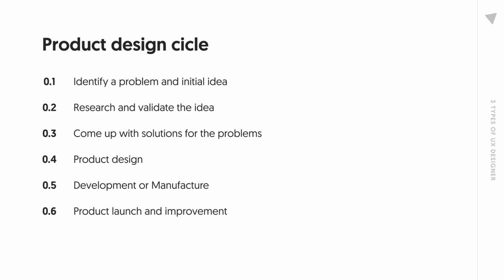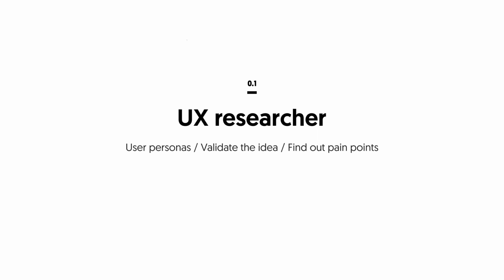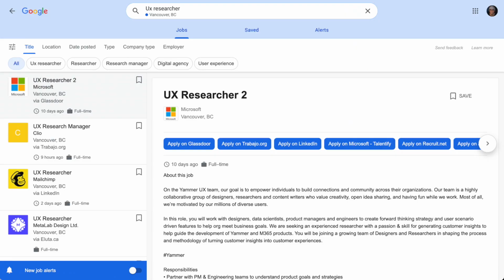3 types of UX designer and what do they do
There are, in my opinion, a few different types of UX design, from UX research to product UX. While some UX designers can do it all, some choose to be more niche focus. This video explains each type of UX discipline in a product building cycle.
"Don't leave your UX career to chance.
Follow my work on Dribbble